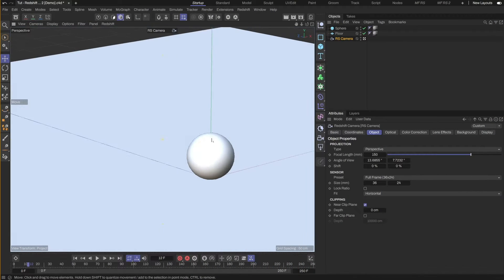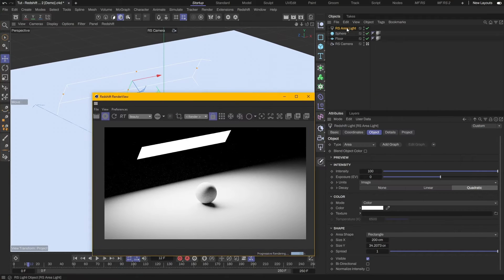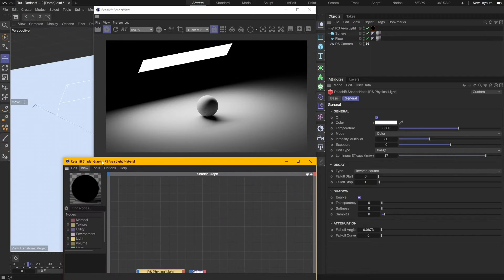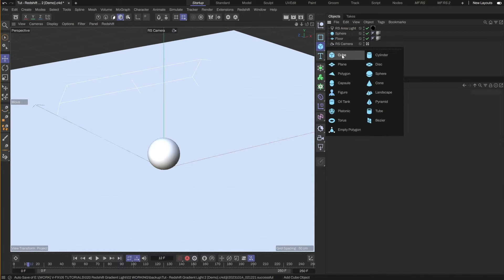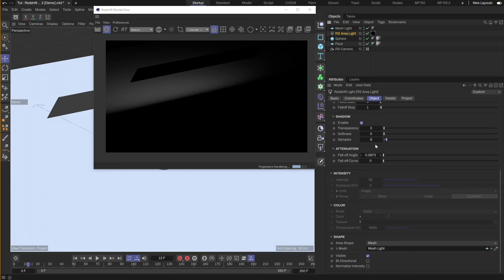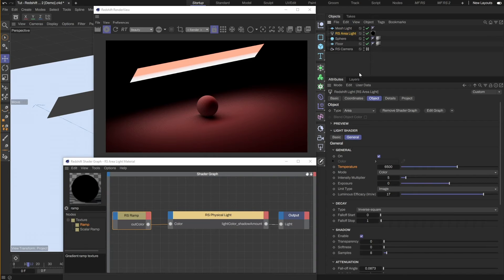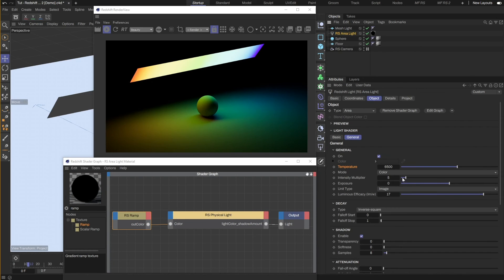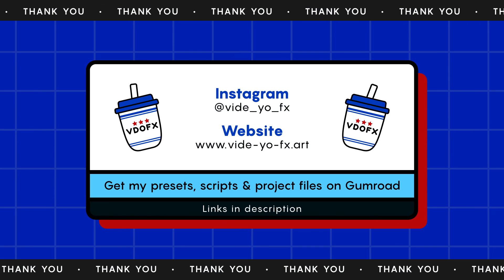Using gradients to add colours to your lights | Beginner | Cinema 4D | Redshift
How to create your own gradients to use for lighting

Chapters:
0:00 - Setting up the light
1:00 - Setting up a mesh light
1:26 - Creating the gradient